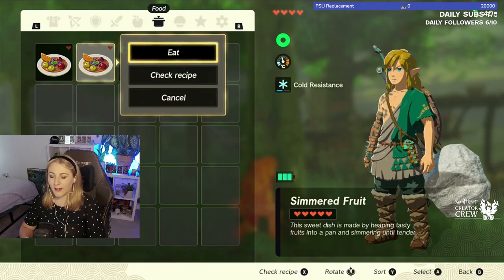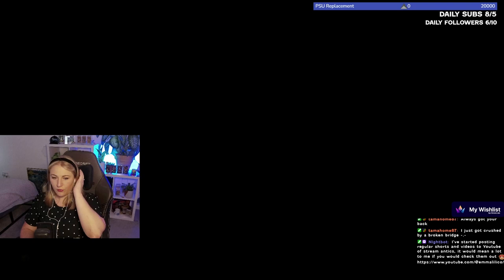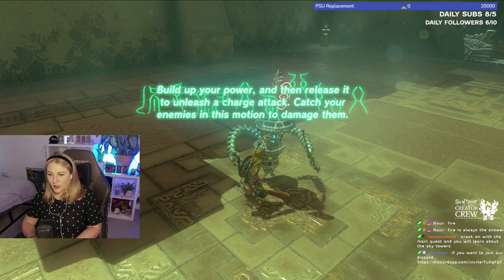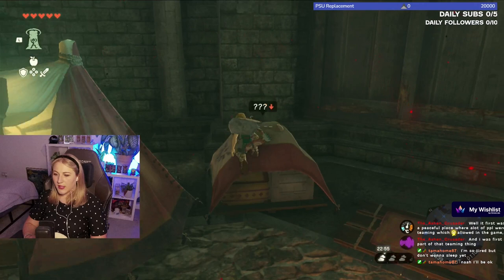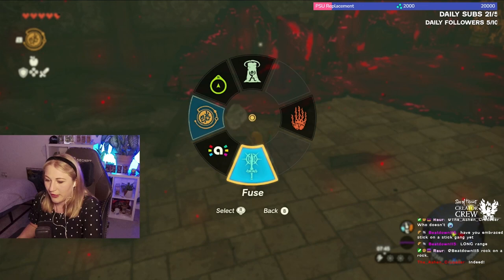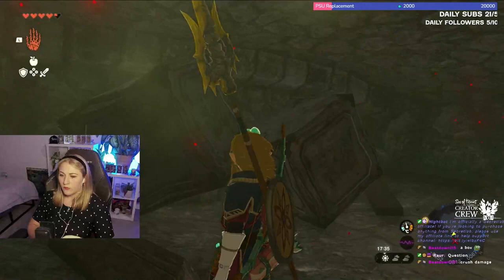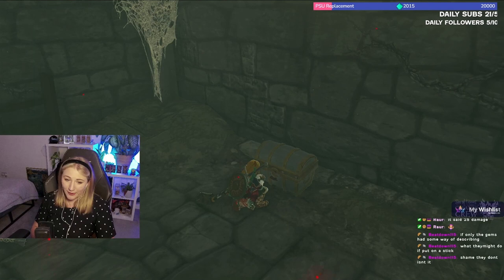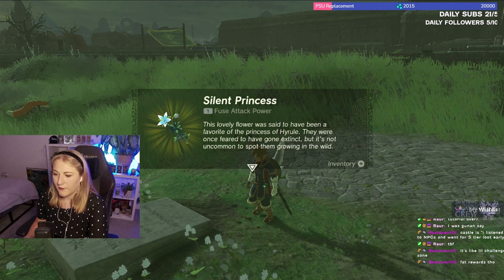Lets Play: The Legend of Zelda - Tears of the Kingdom (Part 3)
Part 3 of my Tears of the Kingdom series! We explored Hyrule Castle, became Indianna Jones, and fused weapons some would say were rather silly...

Hey! It's nice to e-meet you. I am a Content Creator, full time marketer and social media manager for EGX and MCM Comic Con. If you're new here, you can find game reviews, lets plays and recommendations, my experiences working in the events industry, and a home for everyone to be their wonderful nerdy selves. I am also a bookworm, workaholic, crafter, and general busy-body.

Games you can expect to see: Story Playthrough lets plays, Baldur's Gate 3, Old School Runescape, Sea of Thieves, and more!